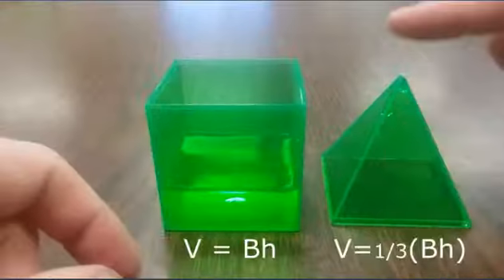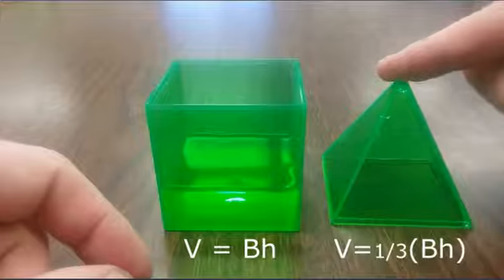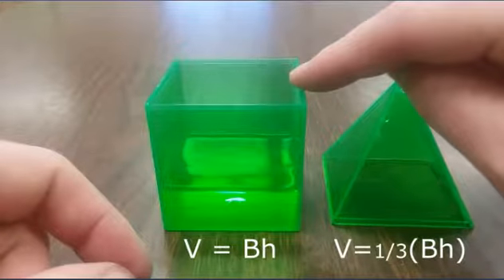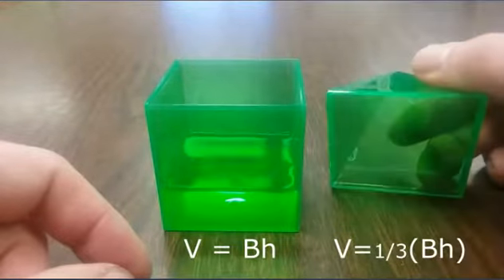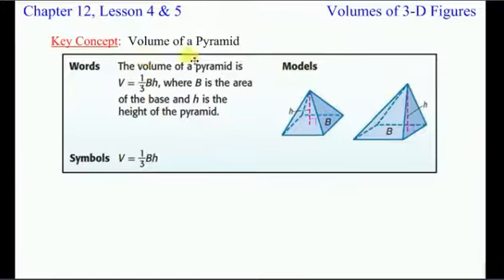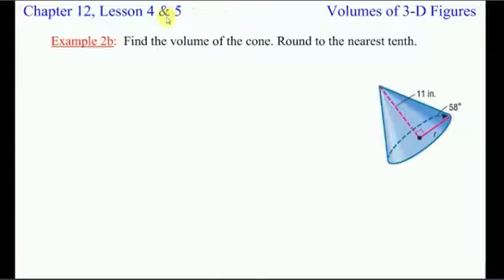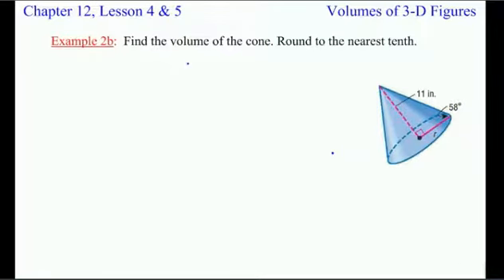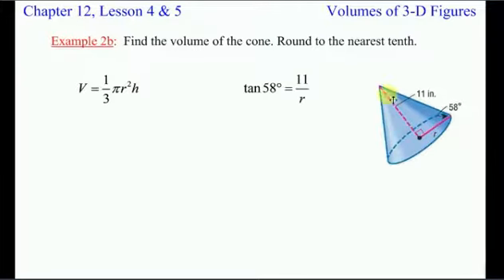Geometry 12-5 Volume of Pyramids and Cones